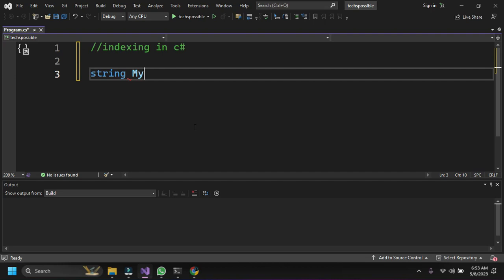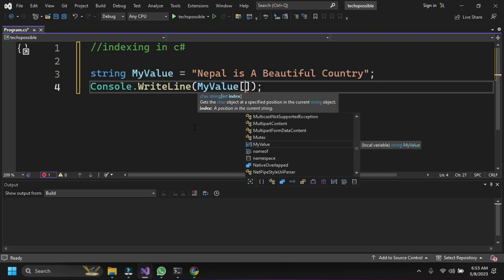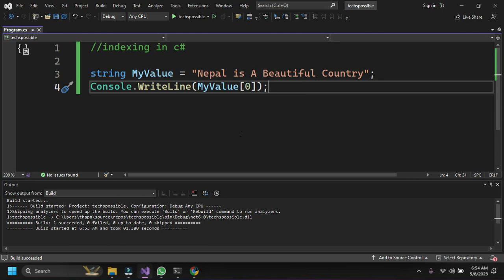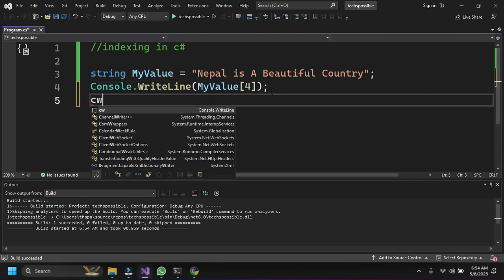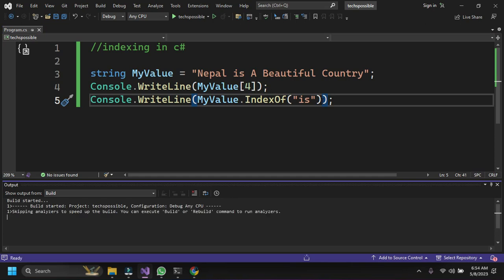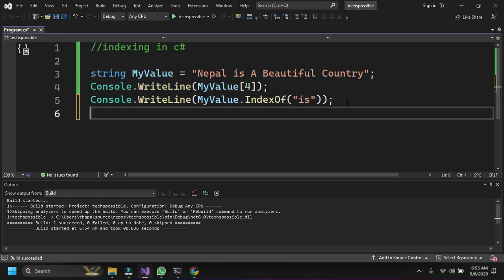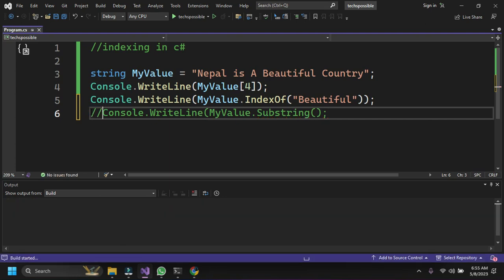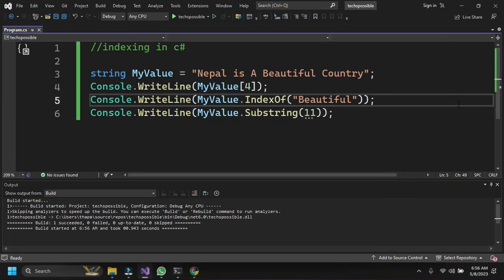9 indexing in c# | IndexOf function in c# | substring function in c# | what is Indexing in c#?